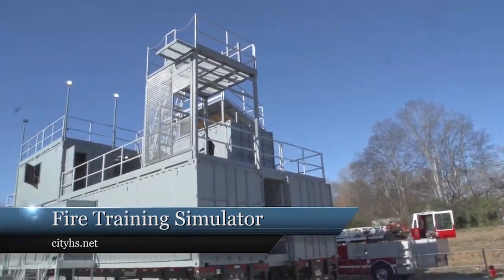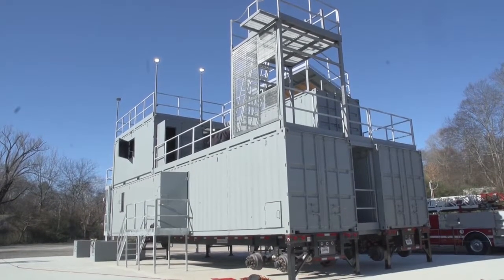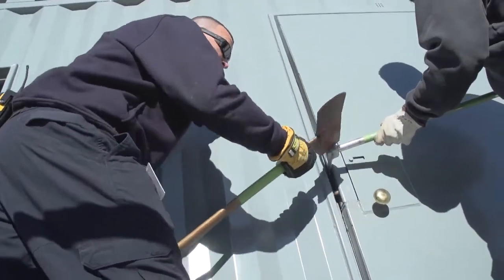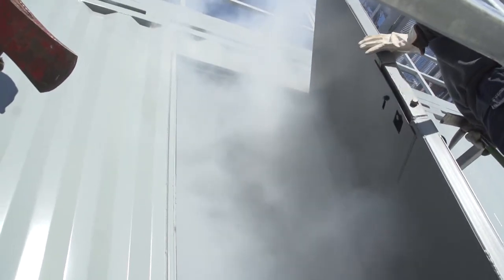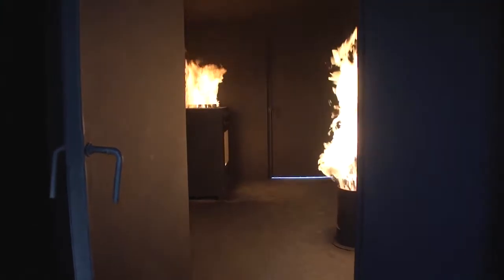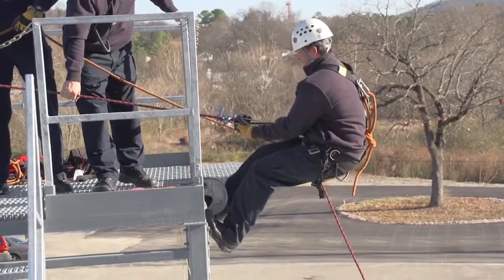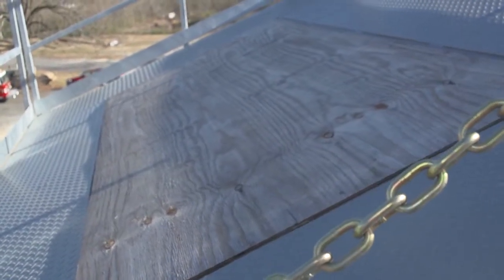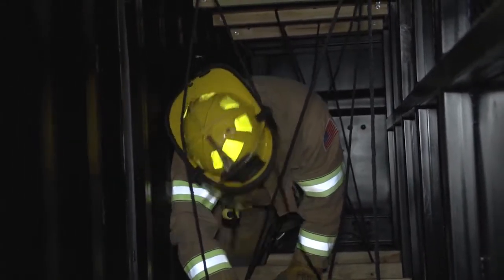Fire Training Simulator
Fire Marshal Tom Braughton and Training Officer Ty Farris walk viewers through the new Fire Training Simulator that positions Hot Springs Fire as a leader in professional firefighter training throughout the State of Arkansas and beyond.